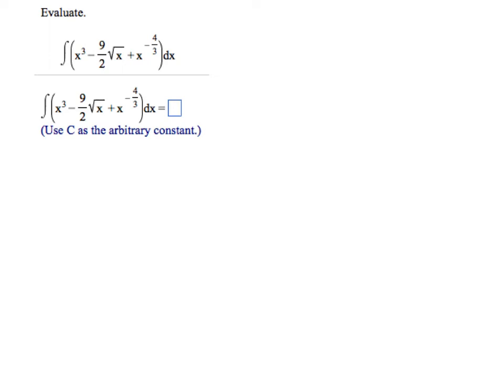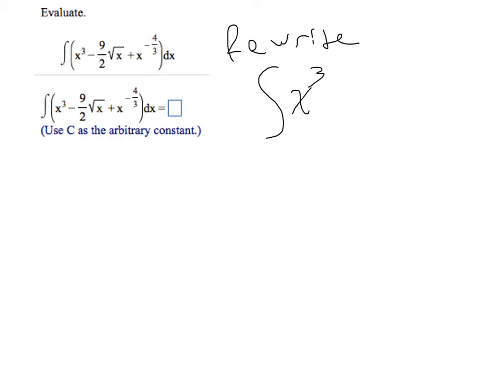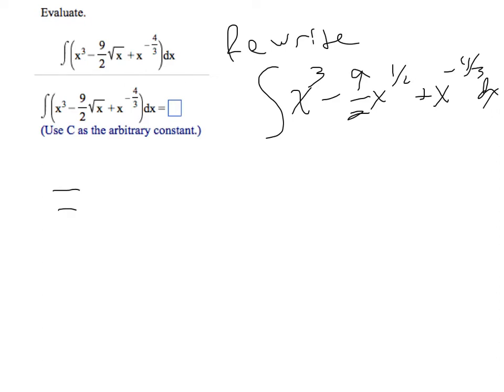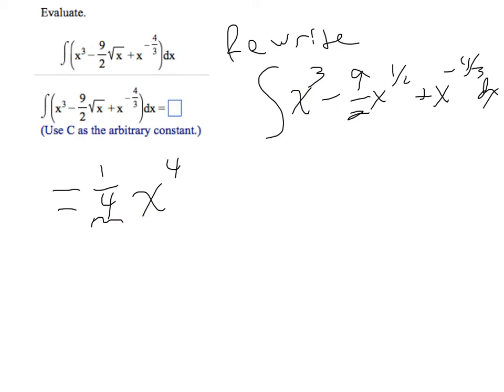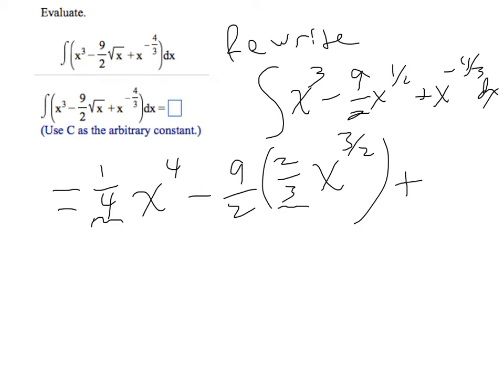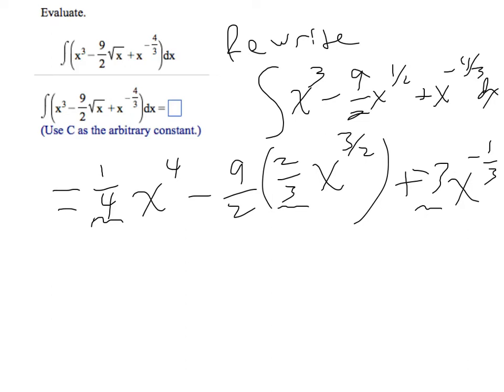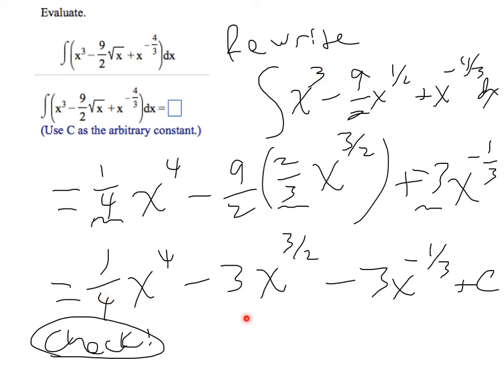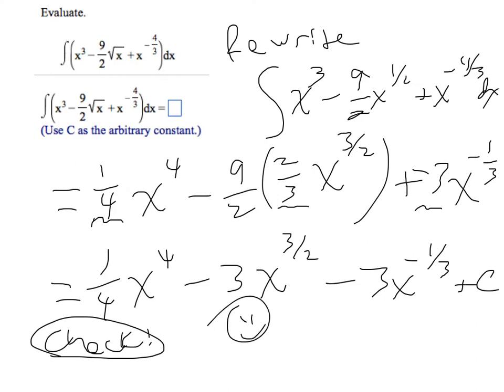Antiderivative Power Rule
Applied Calculus, Section 4.1, Problem 16